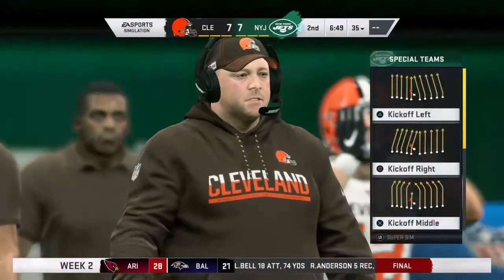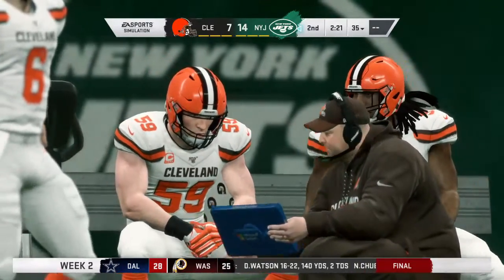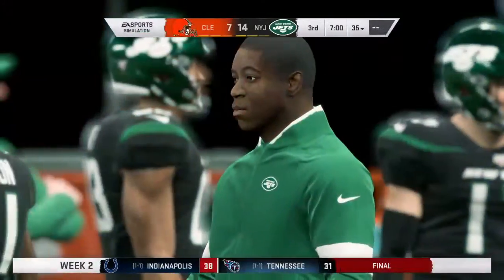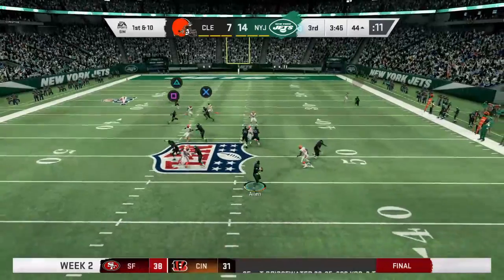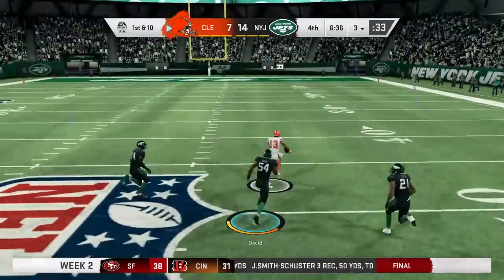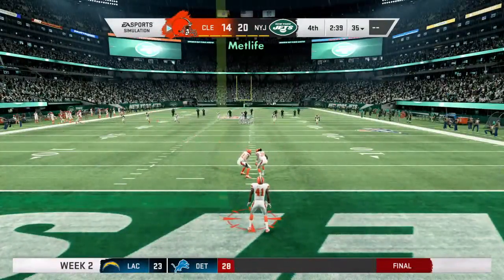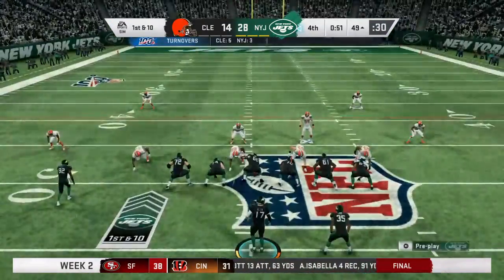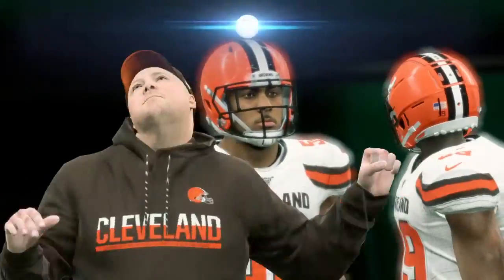DatBoySniff's Live PS4 Broadcast